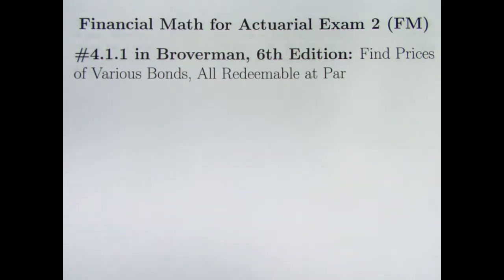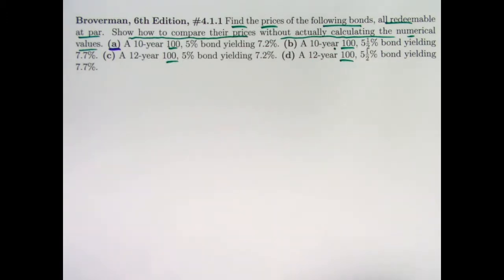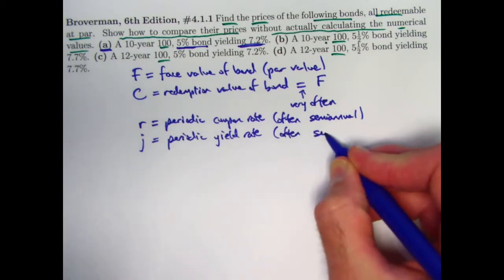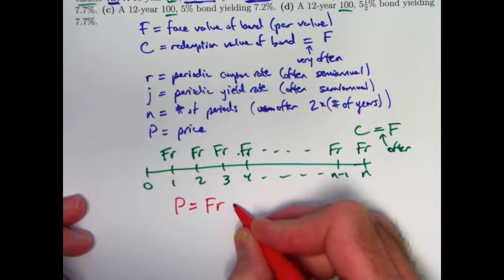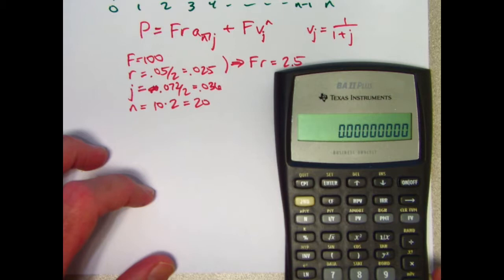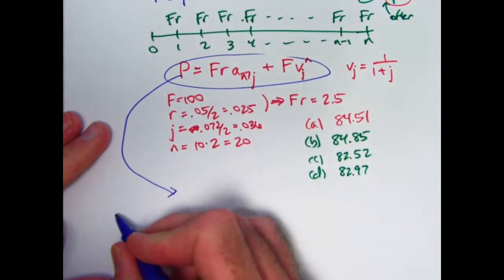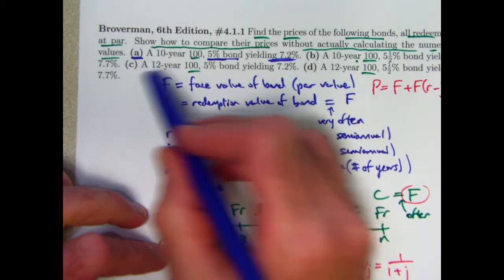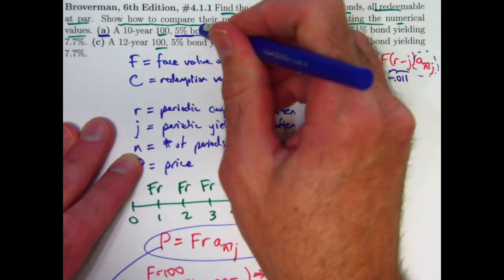Actuarial Exam 2/FM Prep: Find and Compare Bond Prices, Redeemable at Par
Exercise #4.1.1: Find the prices of the following bonds, all redeemable at par. Show how to compare their prices without actually calculating the numerical values. (a) A 10-year 100, 5% bond yielding 7.2%. (b) A 10-year 100, 521% bond yielding 7.7%. (c) A 12-year 100, 5% bond yielding 7.2%. (d) A 12-year 100, 512% bond yielding 7.7%.